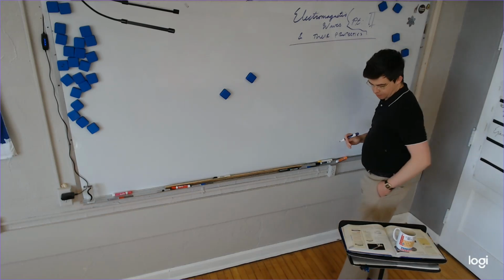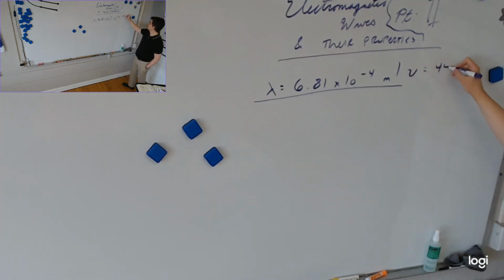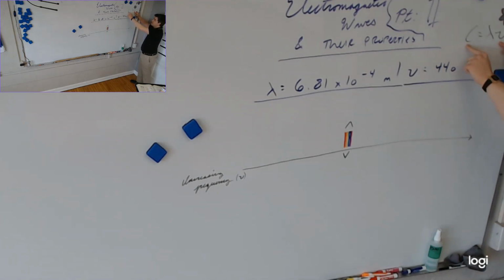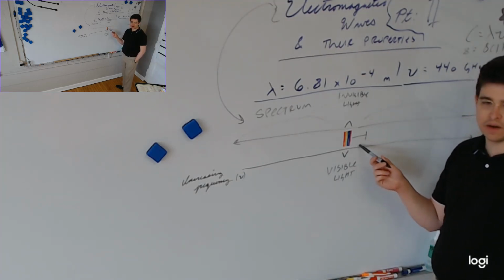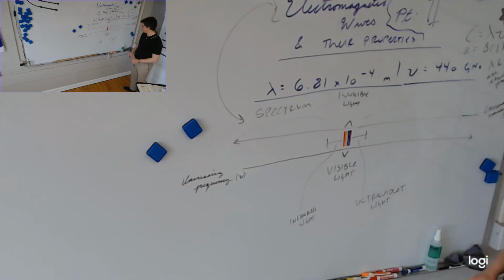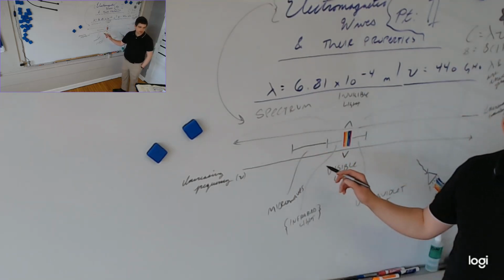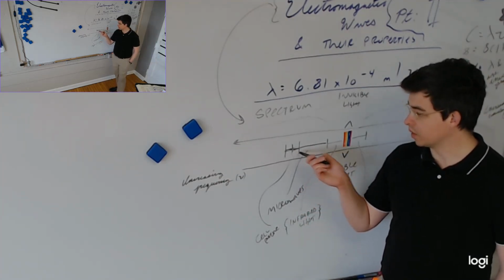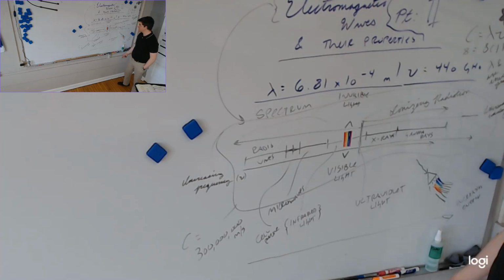Electromagnetic Waves pt. II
In which we resume our discussion on electromagnetic waves, including the spectrum, absorption, reflection, etc.